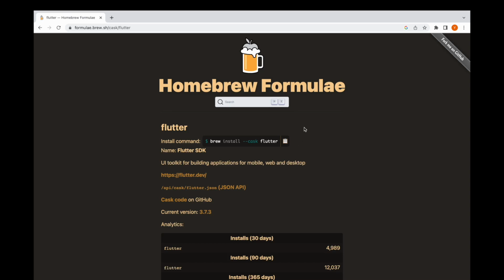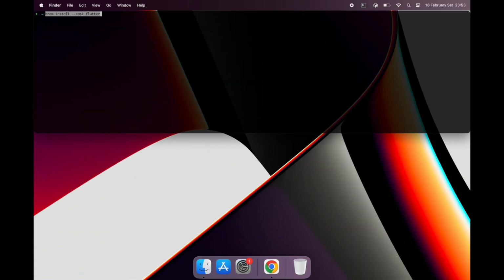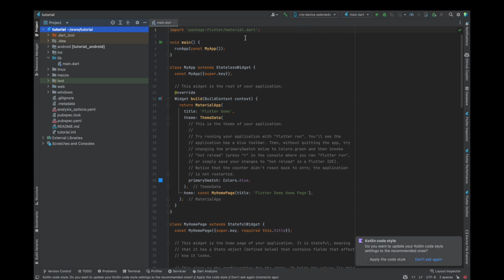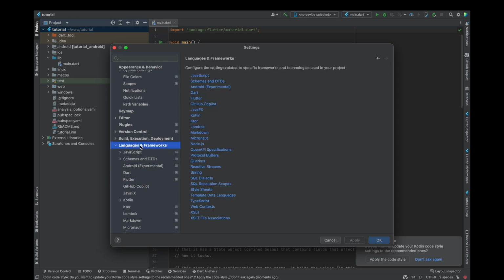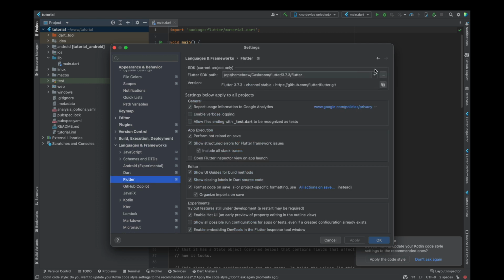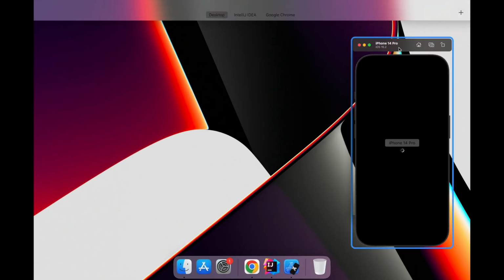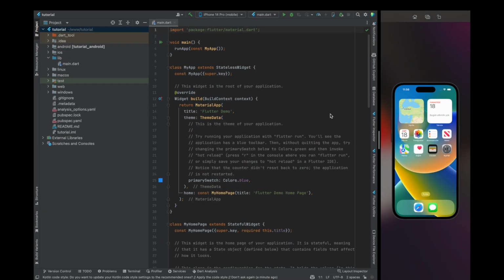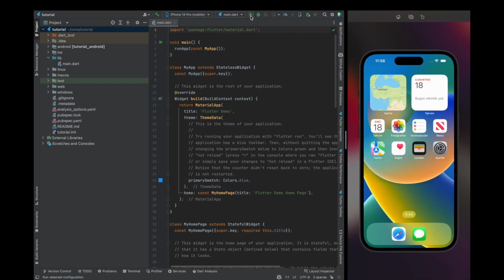Flutter Install & Intellij IDEA on Mac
Install Flutter on Mac OSX using Homebrew and flutter setup in Intellij IDEA

My Free Udemy Course;

Flutter: Google Sign In with REST API, JWT